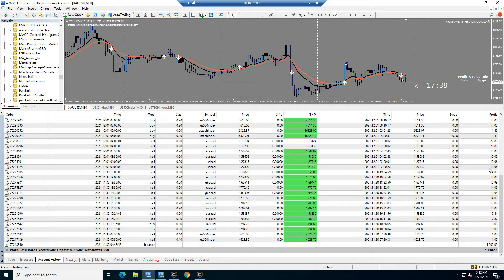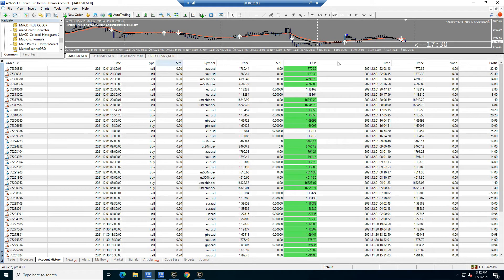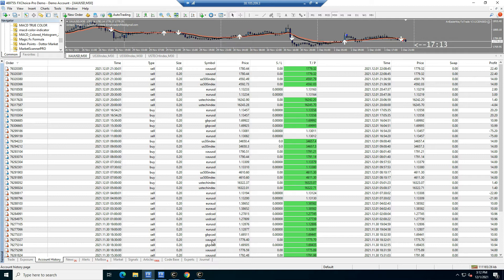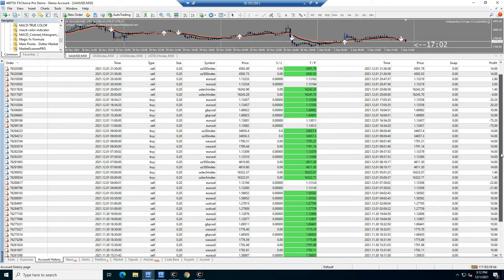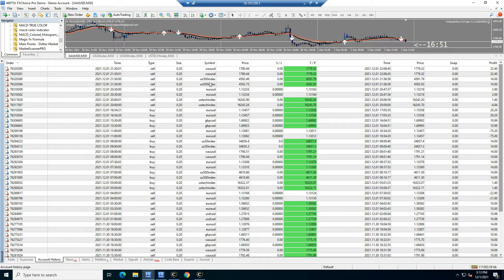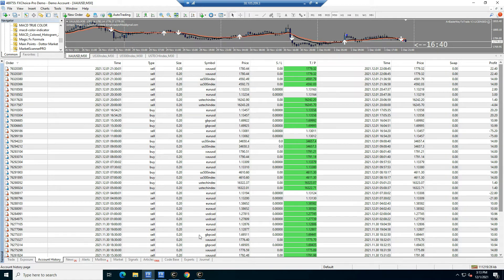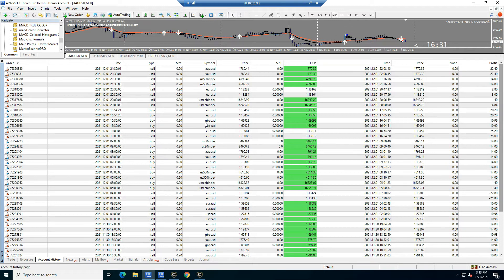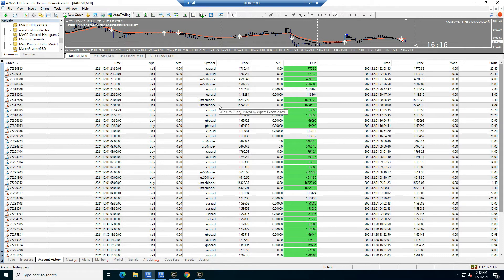Reuslts for the past month with the "AnEasierWayToTrade" Expert Advisor.